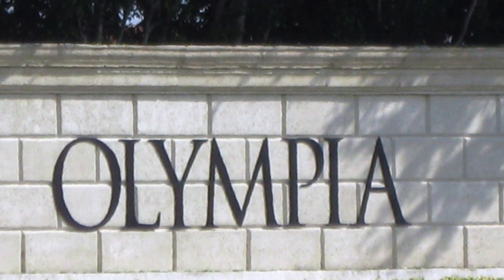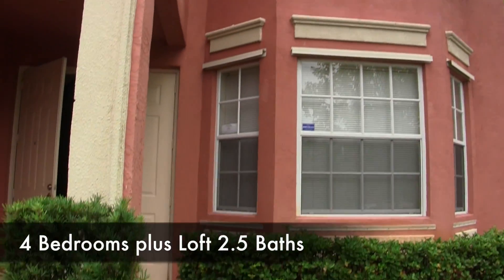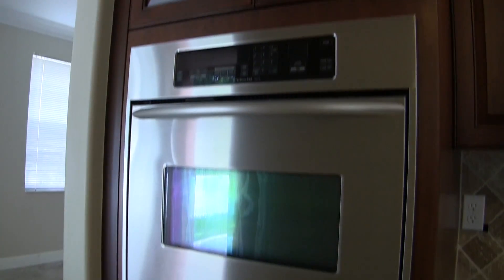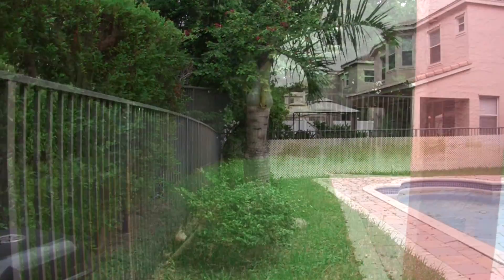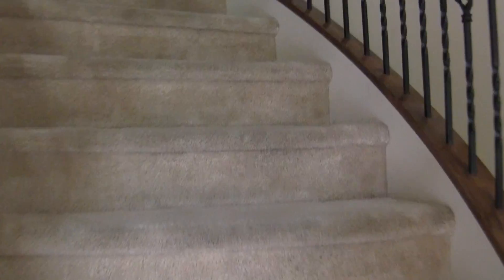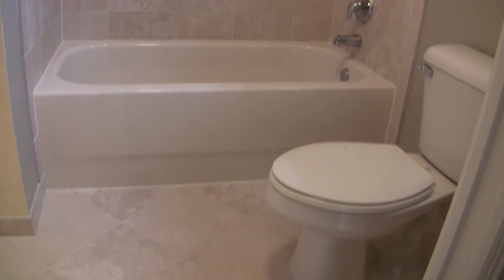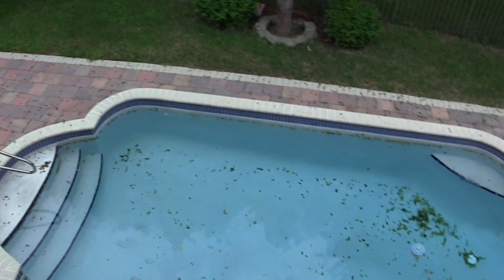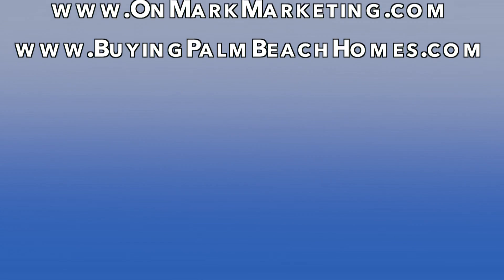Olympia Wellington FL Bank Foreclosure Tour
Take a tour of a Bank Foreclosed home located in Olympia in Wellington Florida.  This Vizcaya model has 4 bedrooms 2.5 baths with a pool.  Upgraded features include stainless steel appliances in the kithcen, granite counter tops with tumbled marble backsplash.  Large balcony off the master with open loft area great for a tv or game room.